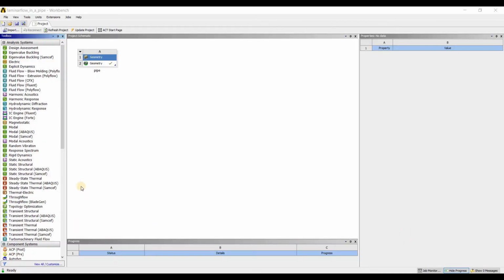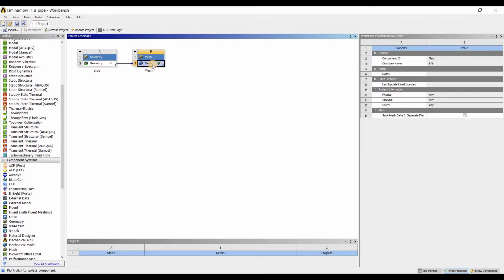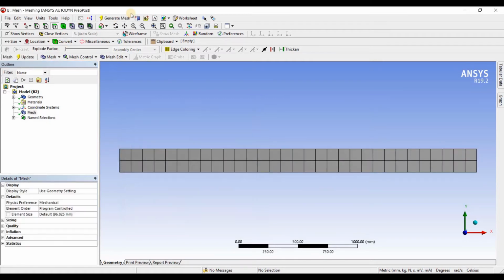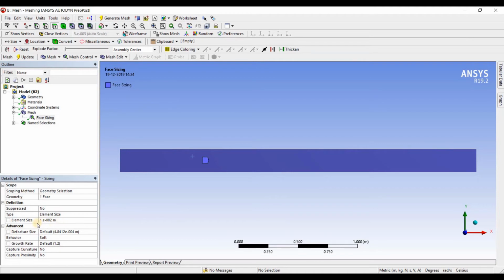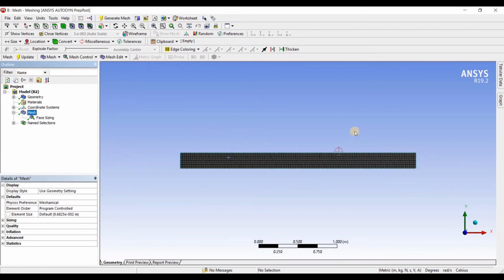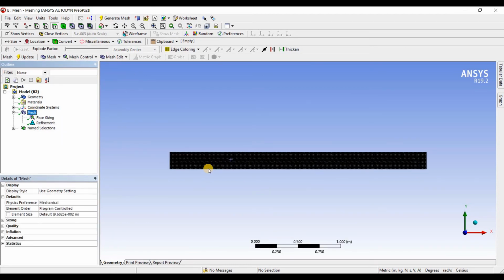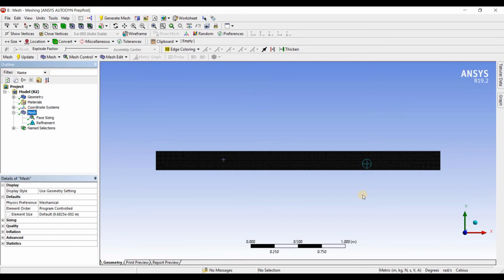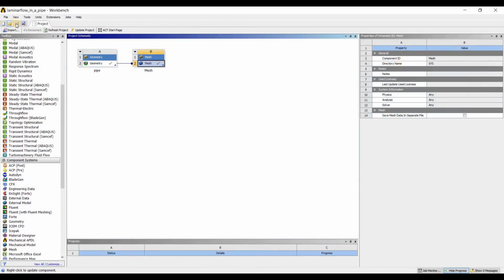2D Laminar Flow in a pipe - Part 2 (Meshing)